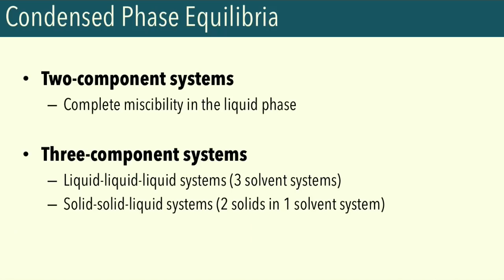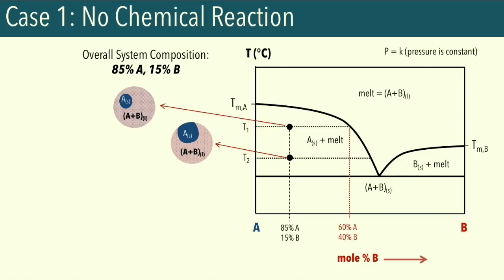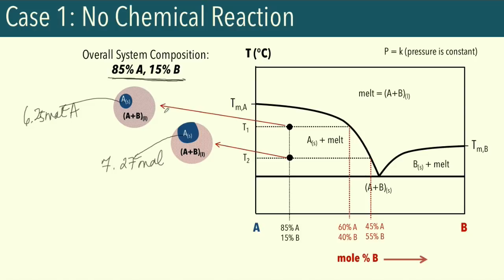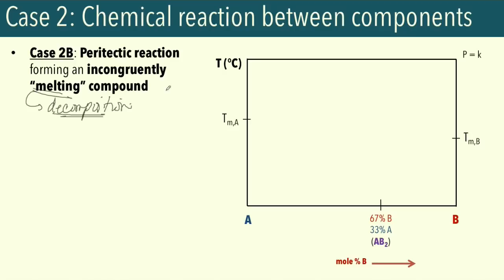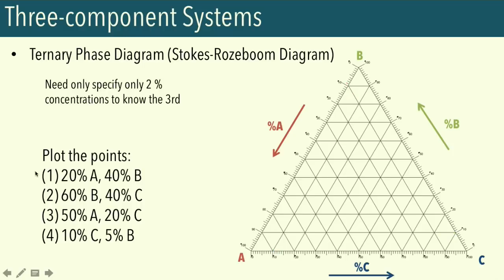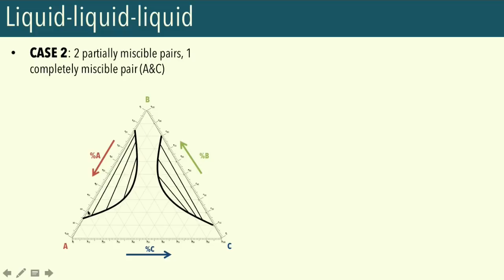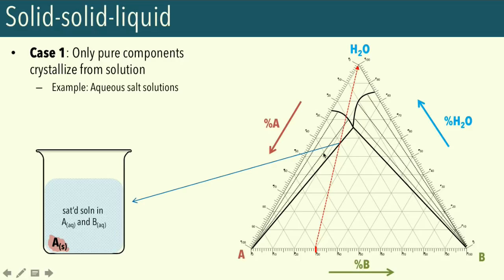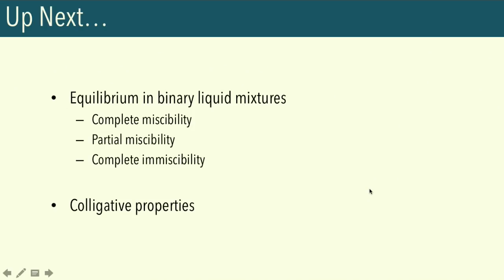3.2. Condensed Phase Equilibrium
Lecture on the condensed-phase equilibrium of two- and three-component systems. For 2-component systems, the example system discussed is a binary system in which the components are completely miscible in the liquid phase. The application of the lever rule is also discussed. For 3-component systems, the Stokes-Rozeboom diagram is introduced with application to liquid-liquid-liquid systems and solid-solid-liquid systems.

OUTLINE

1:09 TWO-COMPONENT SYSTEMS (with complete miscibility in the liquid state)
2:17 Practical Applications
4:04 Variance of c=2 systems
5:45 CASE 1 - No chemical Reaction
13:42 Tie lines - determining composition of a phase
15:47 The Lever Rule
39:29 CASE 2A - Eutectic reaction
45:43 CASE 2B - Peritectic reaction

57:55 THREE-COMPONENT SYSTEMS
59:55 The Stokes-Rozeboom Diagram
1:05:33 Liquid-liquid-liquid systems: analysis of differences in miscibility between the components
1:21:50 Solid-solid-liquid systems: no reaction between components
1:33:05 Solid-solid-liquid systems: pure components react to form a binary compound